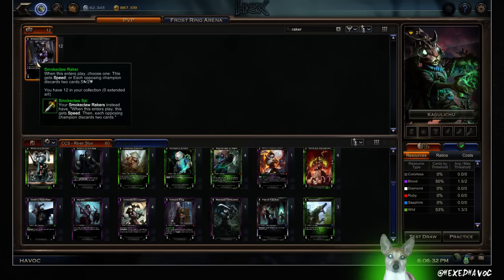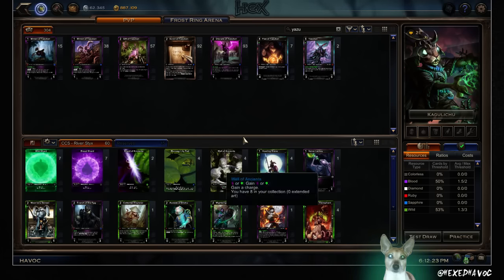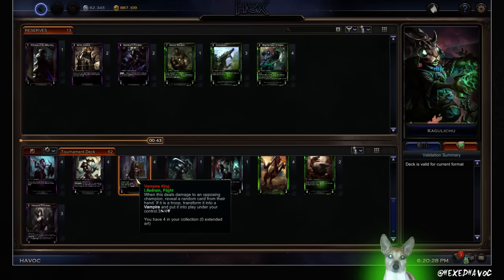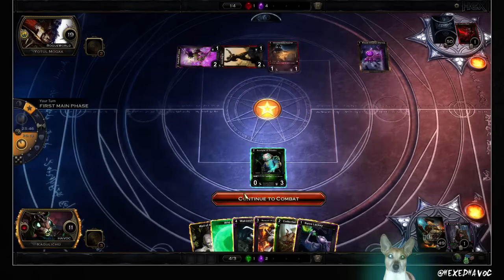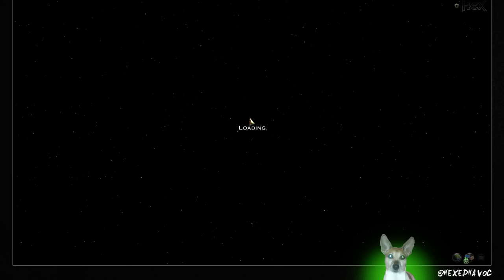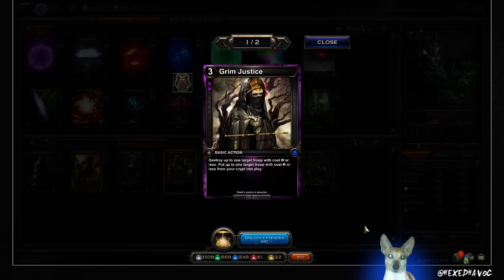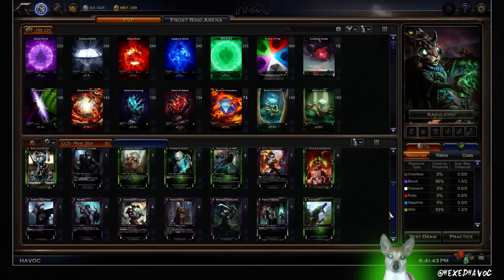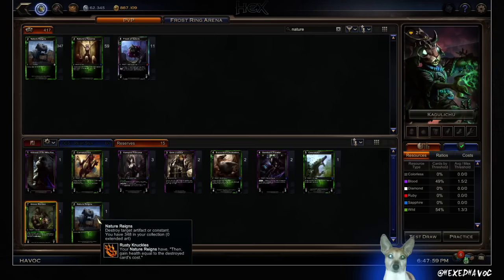[ HEX TCG ] Meta Madness - Cosmic Crown Showdown pt.1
In part 1 I look at the Kagulichu deck that my fellow Dragonborn members (JJ & Kindmime) used to get into the top 8 of the CCS.